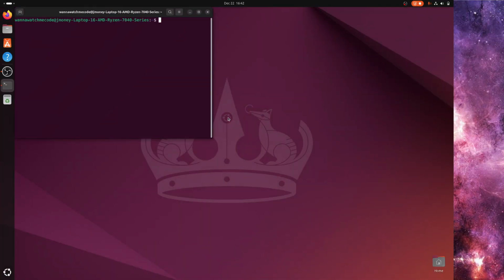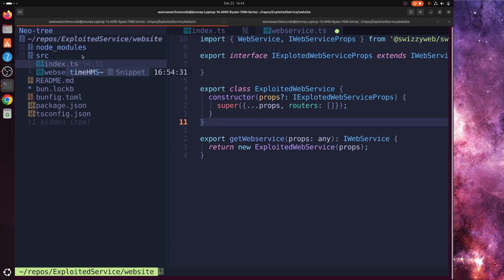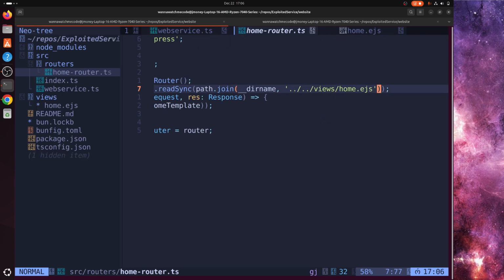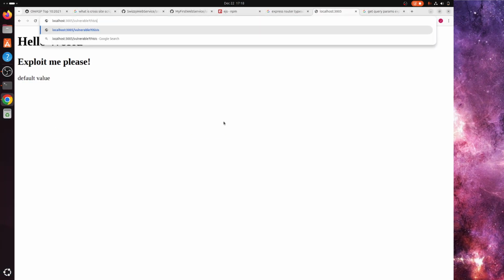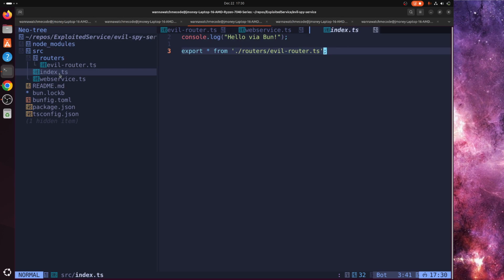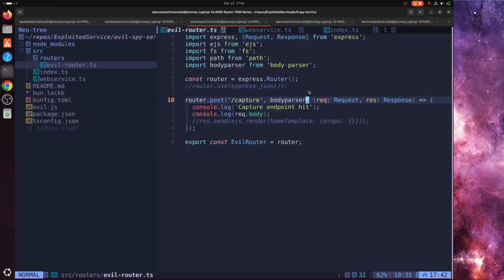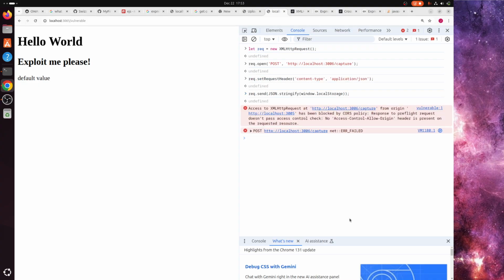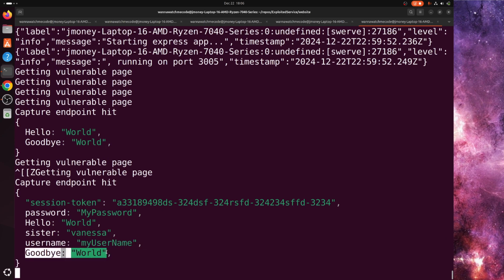Hacking myself, this is scary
Come watch as I implement exploits for some of the most common attacks in web software, and teach you how to defend against them.

Shout out to @LowLevelTV for inspiring me to make this episode. Software security is an incredibly important part of the software development process, yet highly overlooked and taken for granted. That is until customers lives get ruined, identities get stolen, all because you type '-' vs '=' . Literally a single character! I hope that you all can learn something from this and hopefully motivate you to dive deeper into software security. It's super cool, very important, and advances your career.

1:30 OWASP top 10 vulnerabilities list
3:05 AI explanation of cross site scripting
4:37 Project setup for site under test
6:02 Why I use express over bun built in libraries
6:30 Installing npm packages from privately hosted repository on homelab using bunfig
8:00 Implementing a web service with SwizzyWebService framework
11:50 I want to fix this naming
13:30 Create home page router
14:00 Controversial opinion on Javascript const, tell me I'm wrong!
15:06 Adding the ejs view engine and template
16:21 Wiring up web service to render the view
21:36 Wire up web service
21:45 Do imports ever need .ts?
22:40 Debug, fix bugs
25:05 Bugs fixed, website running
25:15 Runtime bug
27:50 Fixed bug
28:24 Explanation of in memory caching
29:43 Implementing the server side vulnerability
33:00 Implement xss on frontend template
36:25 Exploiting the vulnerability
37:30 PWND!
39:00 How to defend against this
41:28 Building the evil spy service
44:55 Overview of malicious service
49:55 Writing the malicious browser code
51:40 Demo of local storage
53:20 XMLHttpRequest (vanilla js)
1:02:20 Blocked by CORS!
1:14:00 Settling for a supply chain attack
1:22:00 The scary reality
1:26:50 Inspiration for my next project